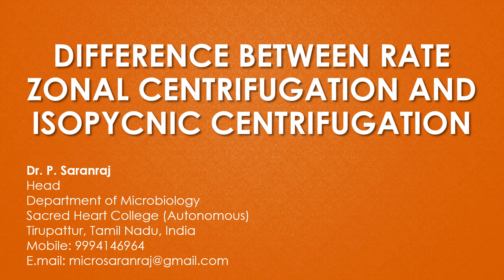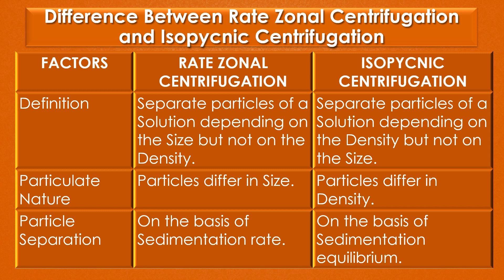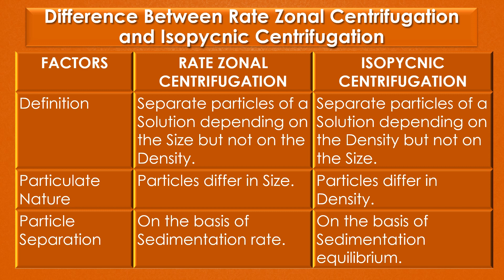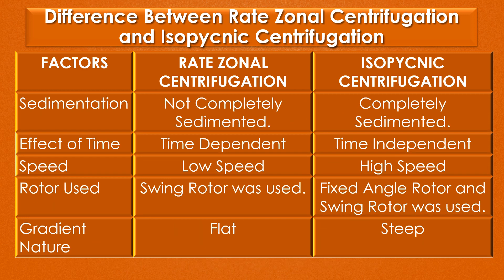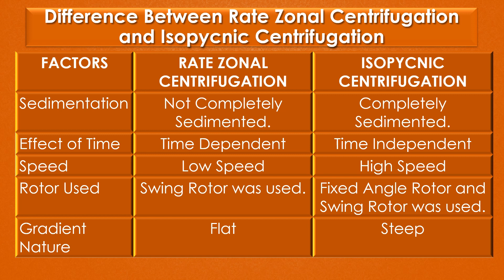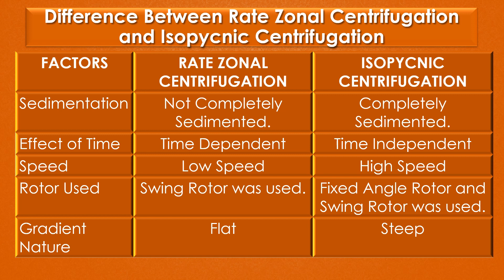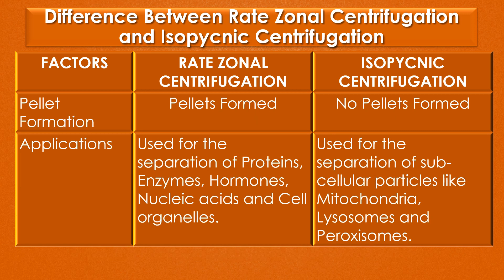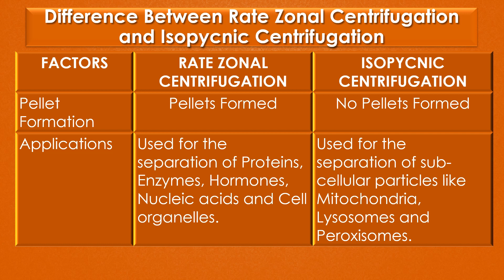Difference Between Rate Zonal Centrifugation and Isopycnic Centrifugation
"Difference Between Rate Zonal Centrifugation and Isopycnic Centrifugation" by Dr. P. Saranraj, Head, Department of Microbiology, Sacred Heart College (Autonomous), Tirupattur, Tamil Nadu, India